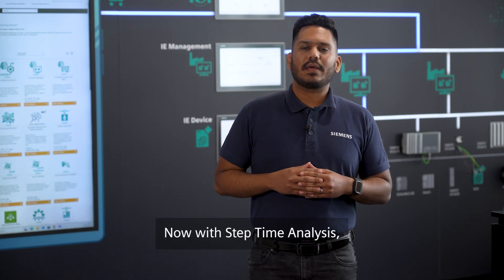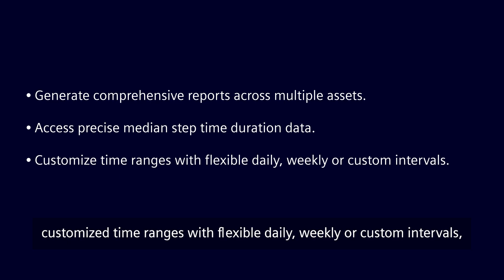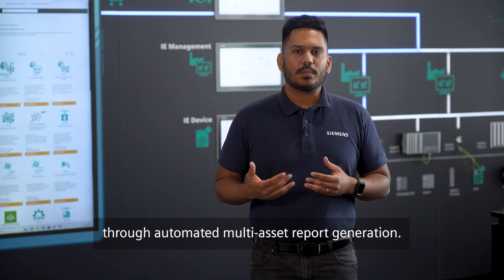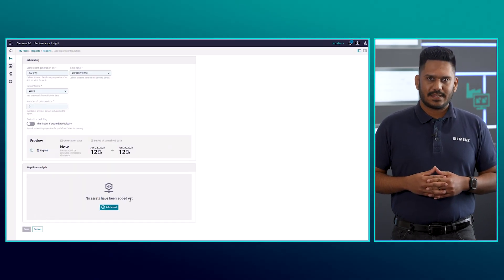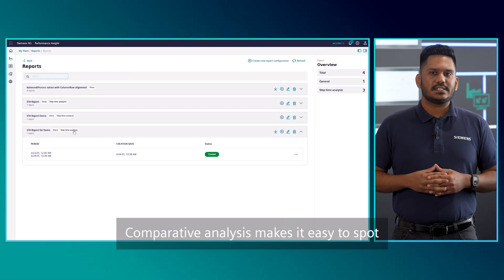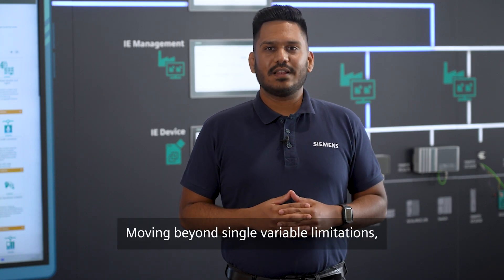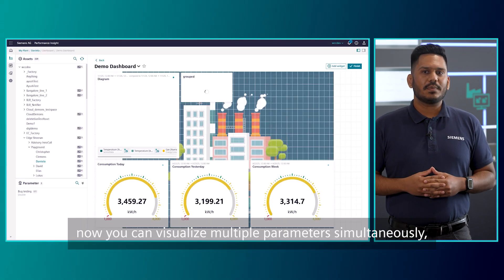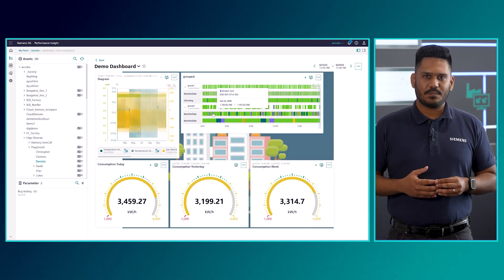What's New with Siemens Industrial Apps 06/25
Viraj from Siemens describes the new features introduced with the 06/25 release of Siemens Industrial Apps.

Siemens Industrial Apps for Industrial Edge is a suite of software applications created by Siemens to leverage the full capabilities of the Industrial Edge ecosystem. These apps are specifically designed to bring advanced data processing, analytics, and real-time control directly to industrial environments, enabling faster, more efficient, and highly optimized operations right on the shop floor.

Industrial Operations X Documentation